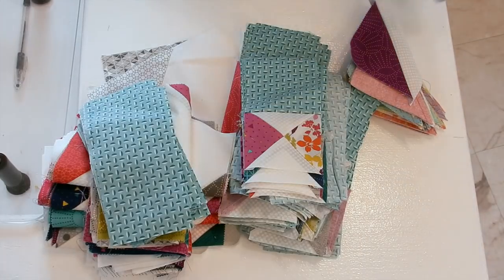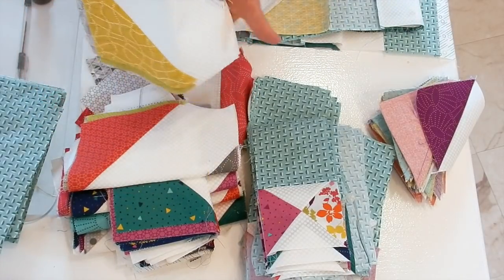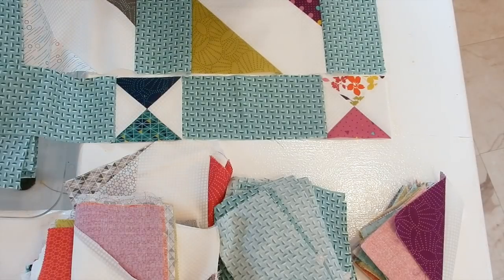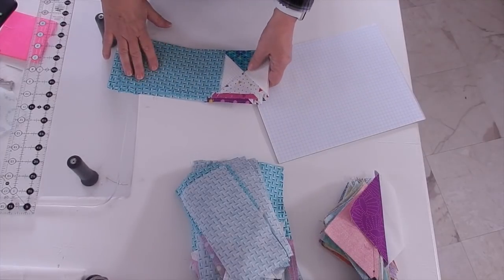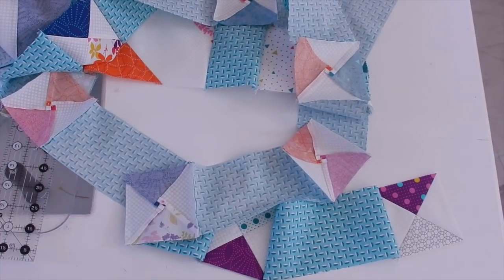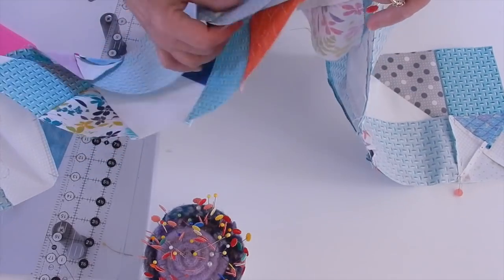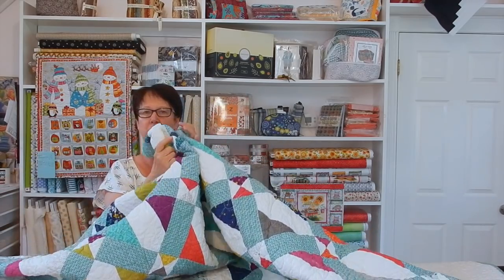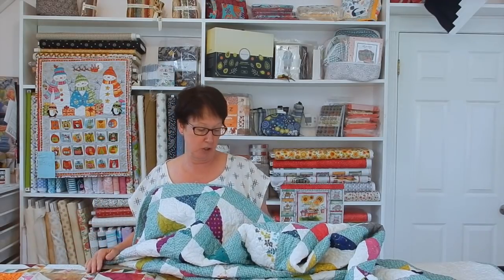Mixology Mystery Part 3